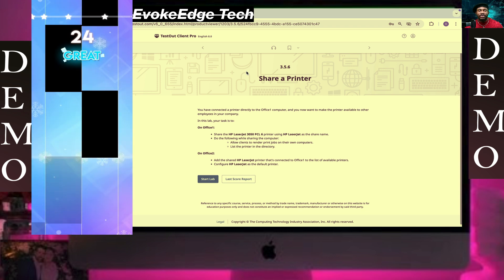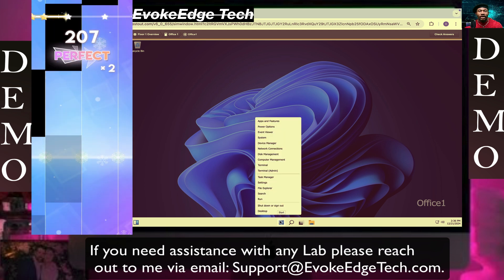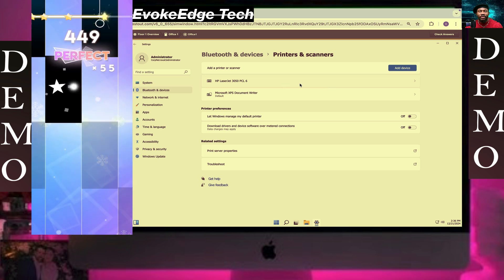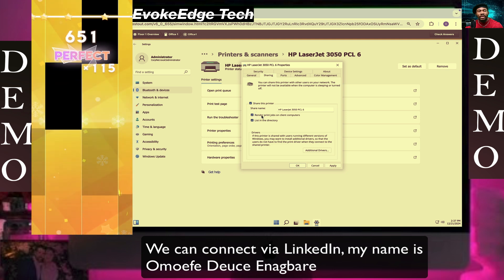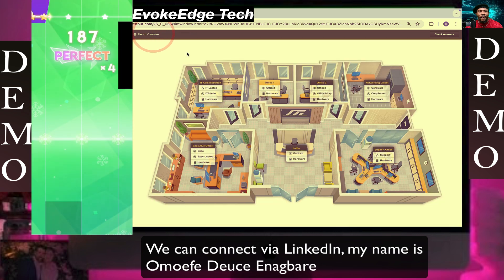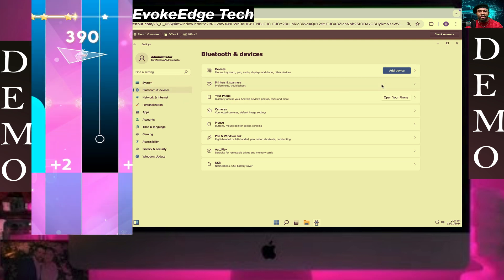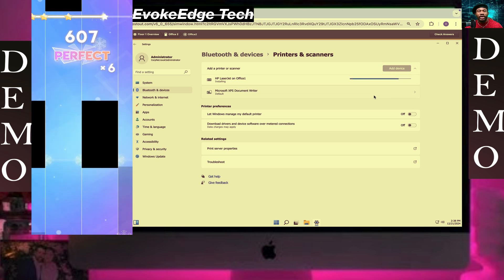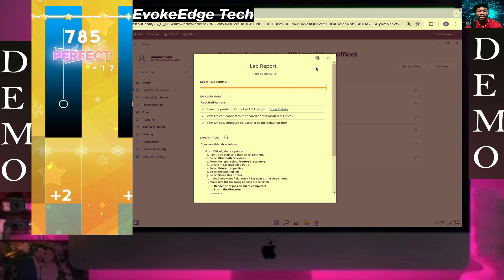TestOut LabSim: Share a Printer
You have connected a printer directly to the Office1 computer, and you now want to make the printer available to other employees in your company.